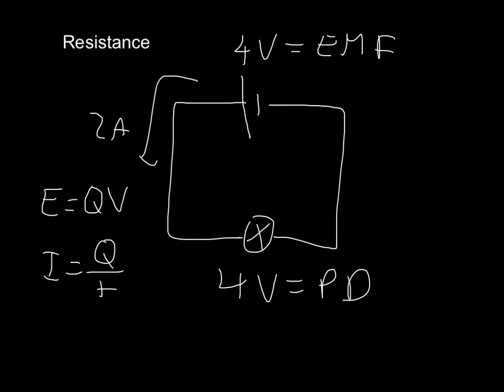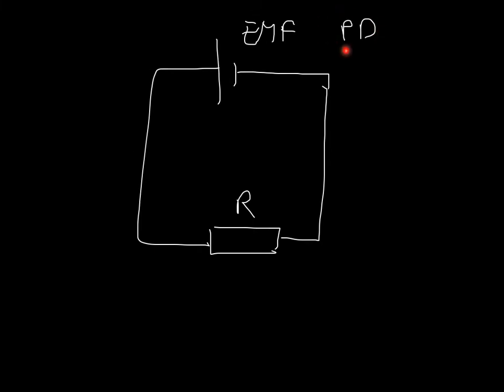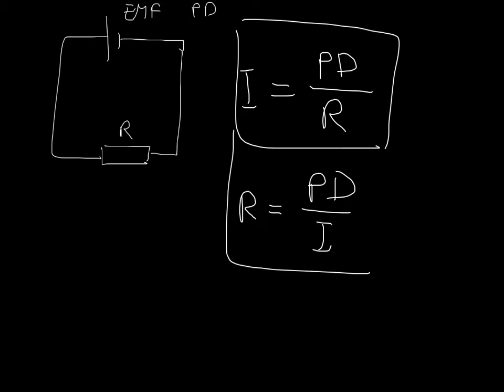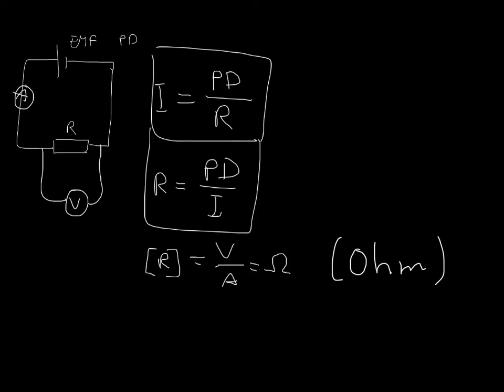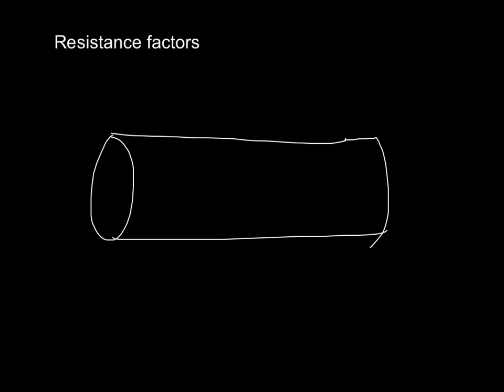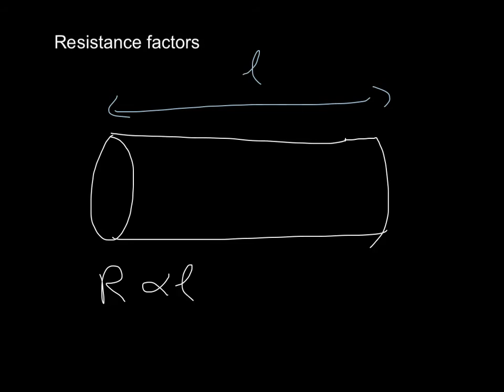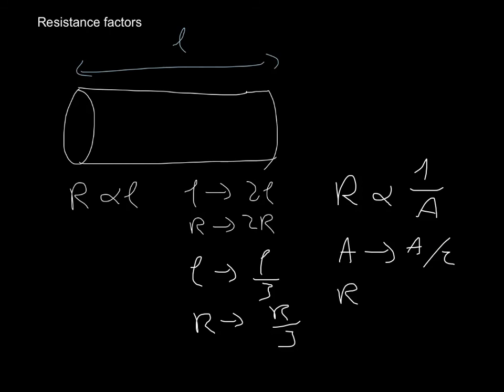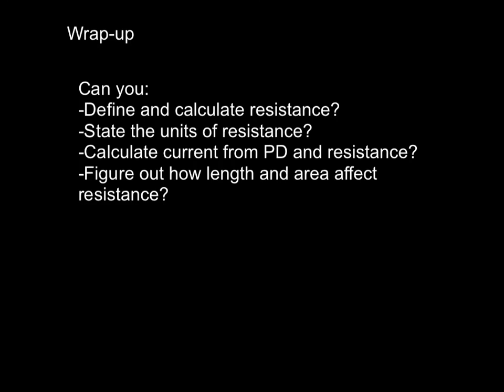IGCSE - Resistance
An introduction to the notion of resistance.